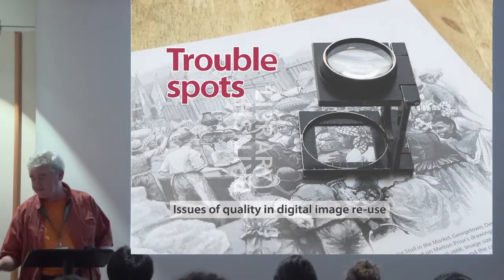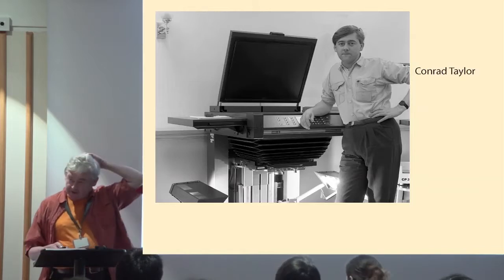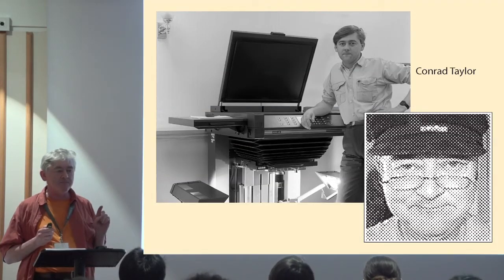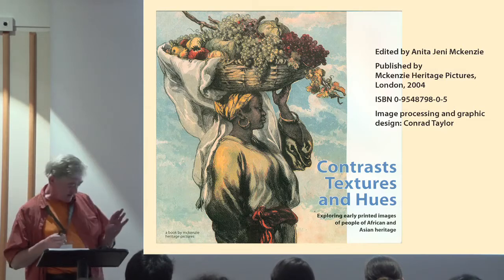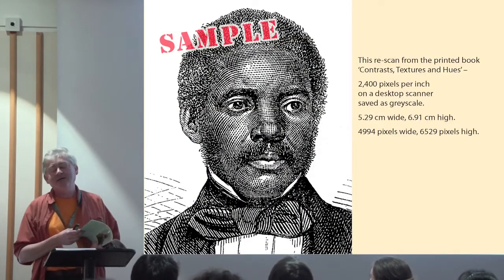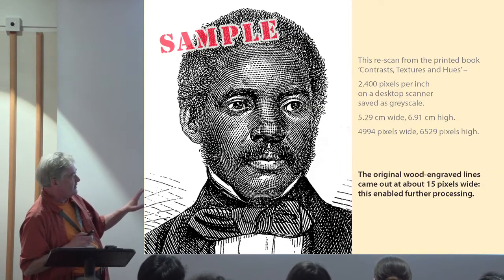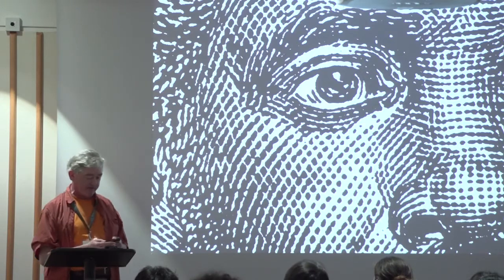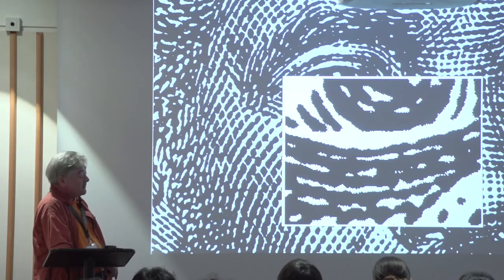Processing Cultural Heritage Images For Reuse in Print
Conrad Taylor, Freelance Media Producer
Conrad explores some technical hurdles to re-using digitised images from the collections of cultural memory institutions such as libraries, with a particular focus on those sourced from printed materials from before 1870. The knowledge of media production workers can contribute to greater clarity about how to get good quality published results from these assets.